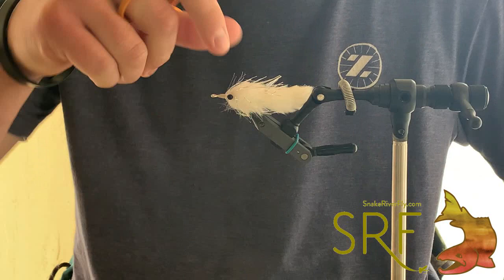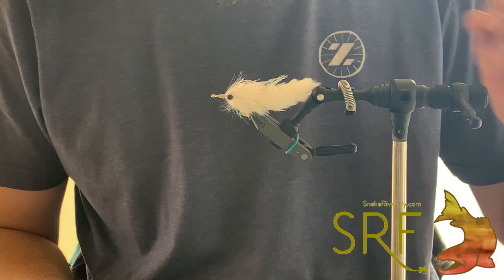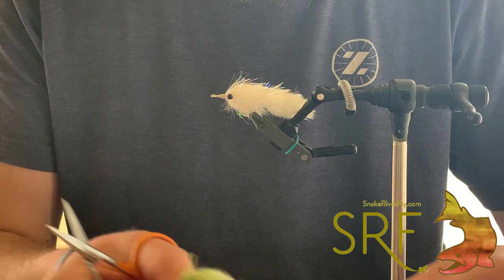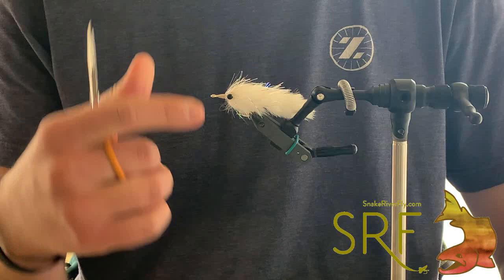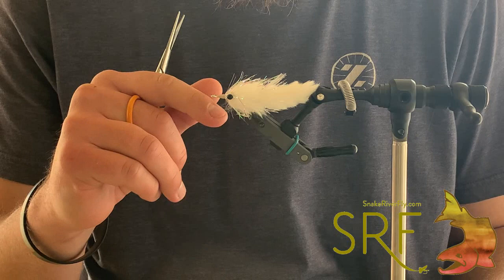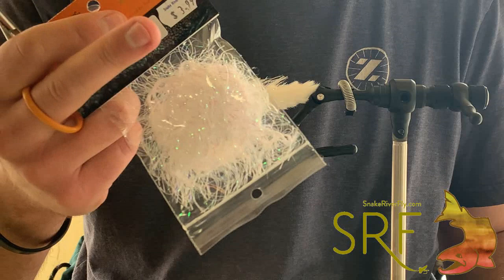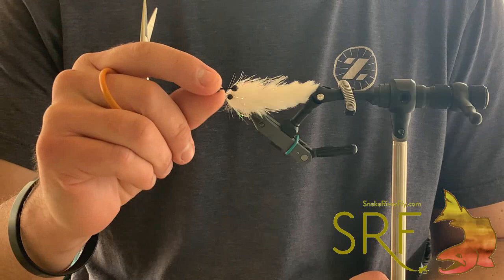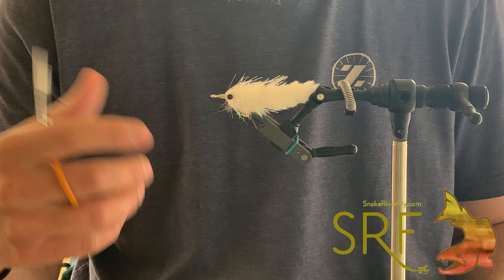Tube Sock Minnow streamer fly tying tutorial (Trout, Bass, Salt water streamer )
Like fishing/ tying streamers? Well in today's video Brandon is behind the vise breaking down a new streamer pattern for you today. This minnow has been very effective on trout and bass here in eastern Idaho, but it has also produced well in the salt. Snook and baby tarpon in the keys have defiantly approved! Super simple tie for a realistic bait fish fly.

Material List:

Hook: #2 wide gap streamer hook

Eyes: 4mm black Mono Eyes

Thread: white 6/0 waxed from semperfli

Body: White Techno Bunny & Pearl Hydro Hackle

Thanks a ton for watching! You can find these materials and all your favorites